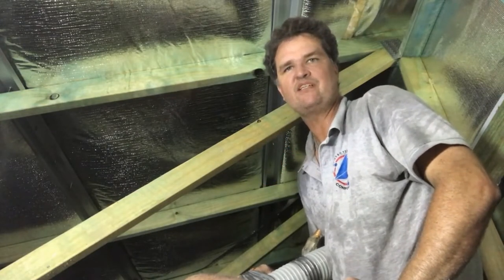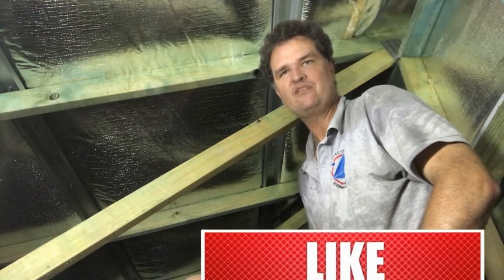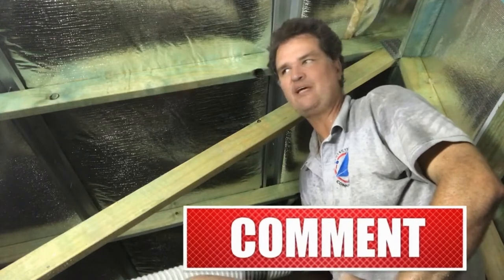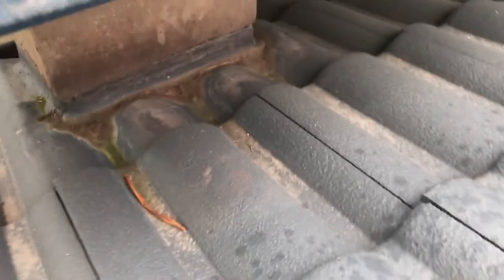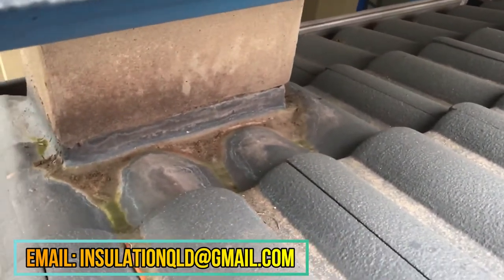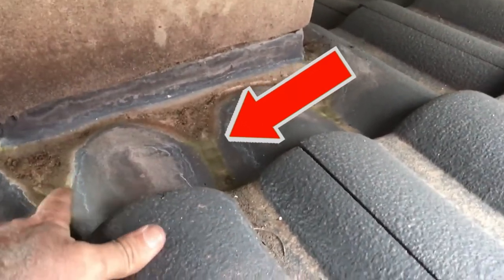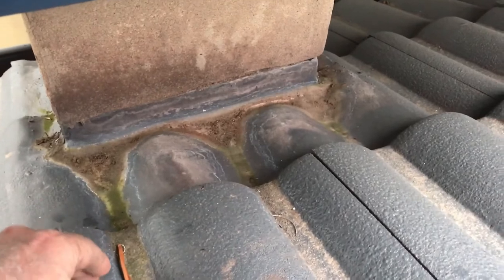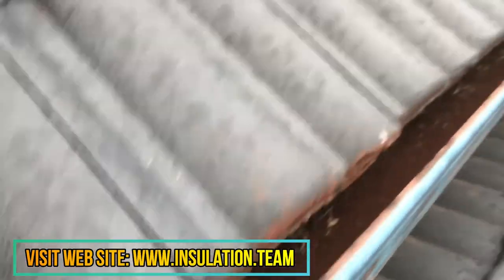Roof inspection Lead Flashing problem and potential roof leak on a tile roof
"This tile roof needs to be re bed and pointed with a good quality flexible pointing.

Raked Roofs
Exposed Beam
Flat roof
Cliplok
Wrap over

Raked Roofs
Exposed Beam
Cliplok
Wrap over